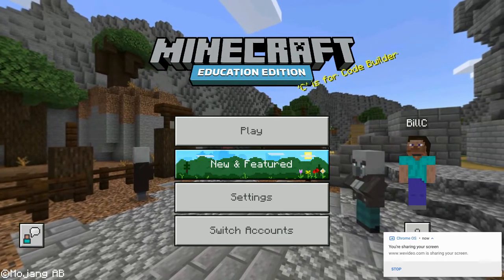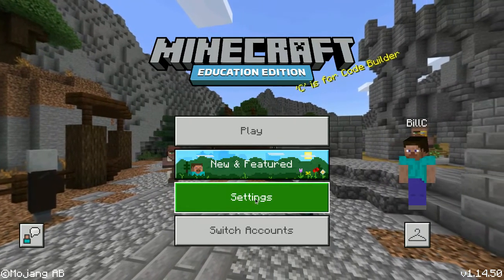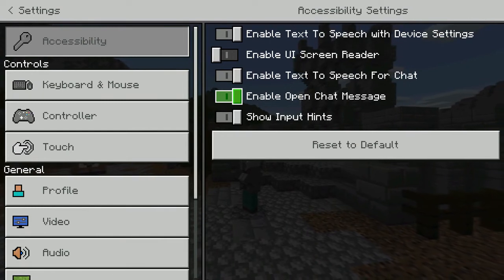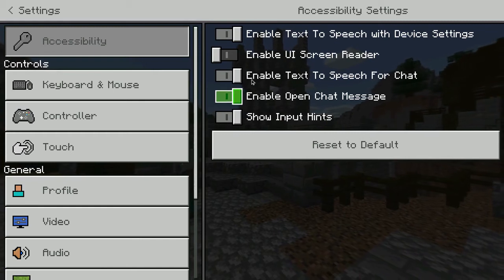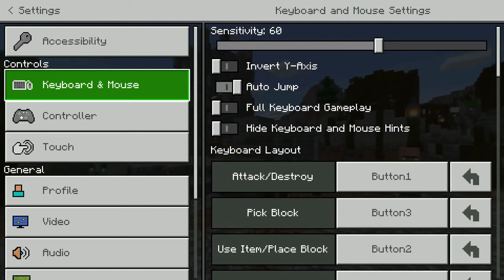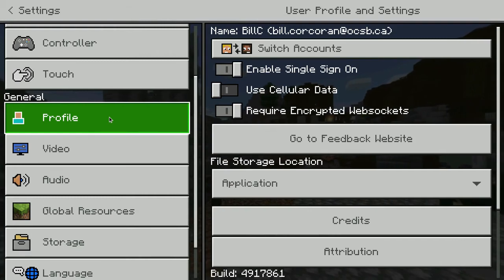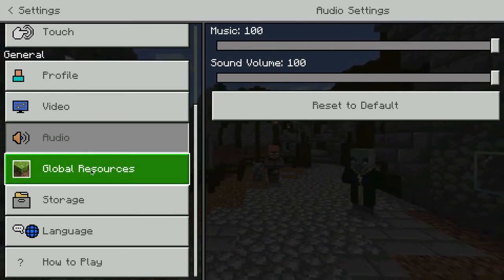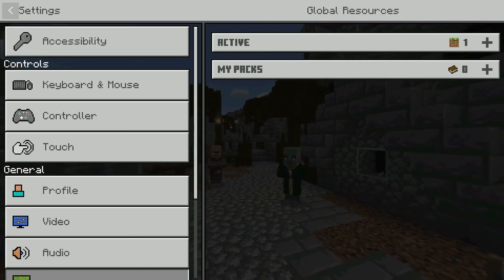Minecraft: Education Edition - Account Settings and Accessibility